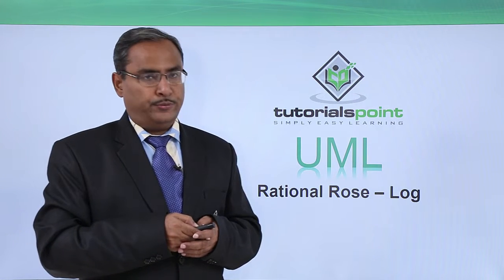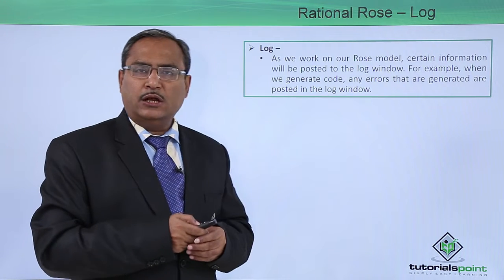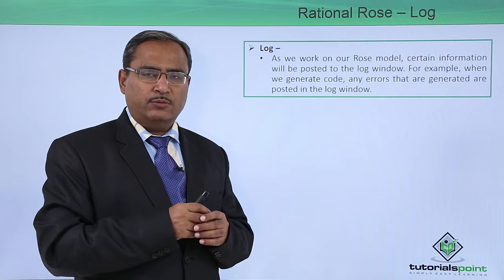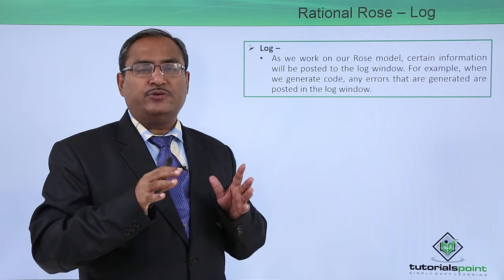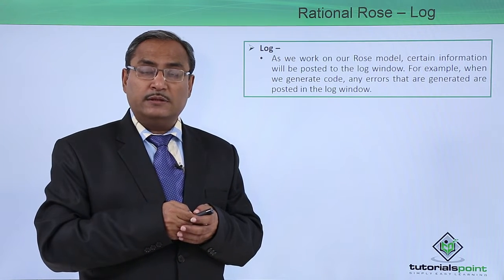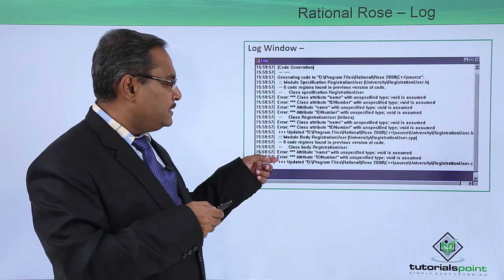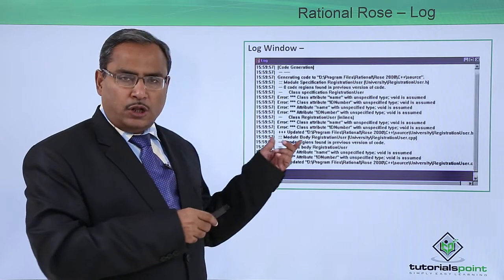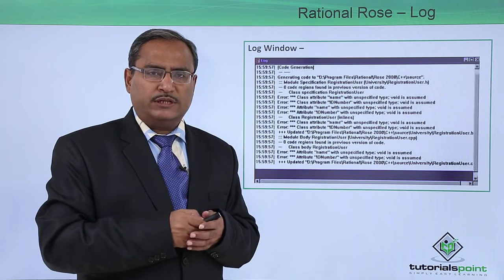UML - Rational rose log